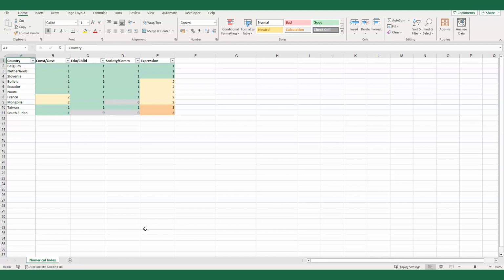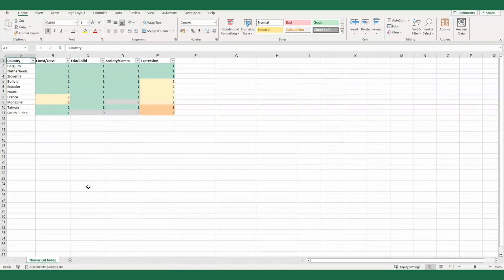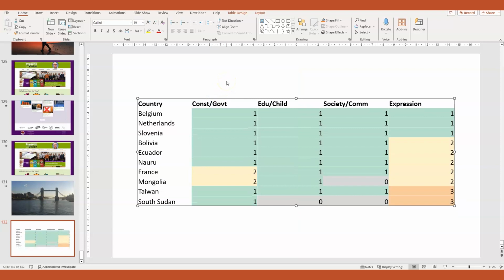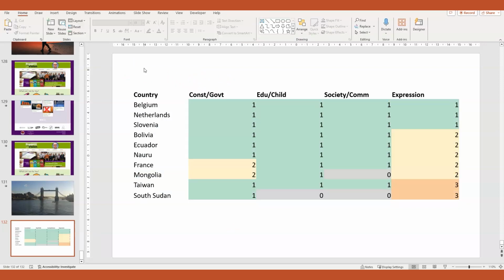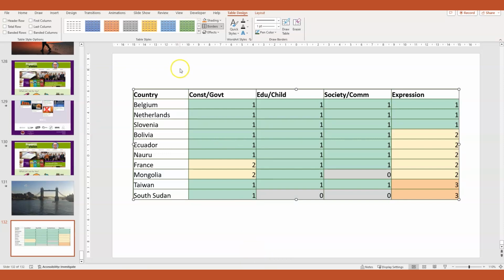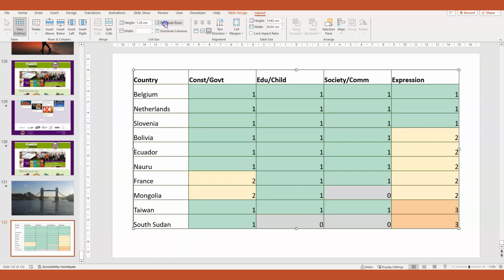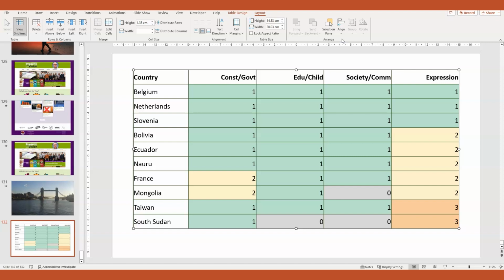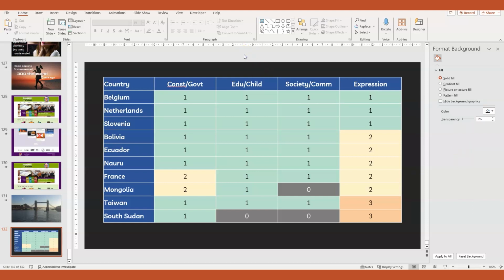Full detail on how to add and format tables in PowerPoint